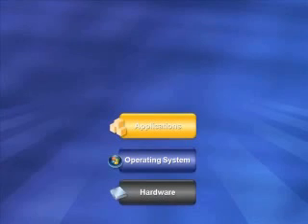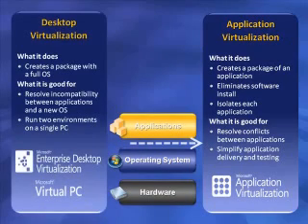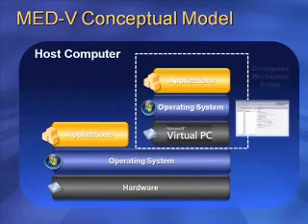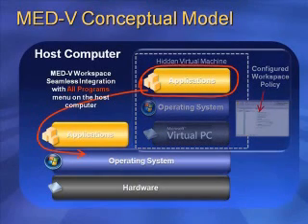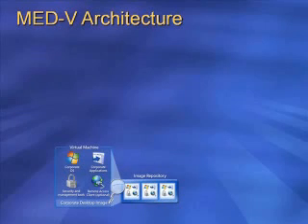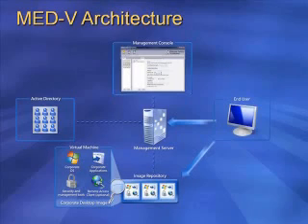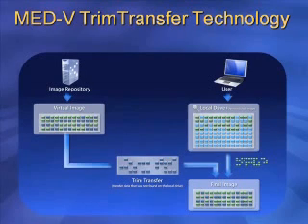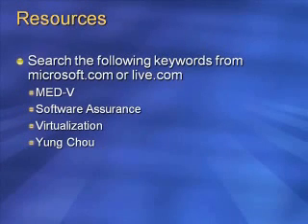Mad About MED-V Part 1 of 4, Concept and Architecture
Microsoft Enterprise Desktop Virtualization, or MED-V, is a desktop virtualization solution providing a self-contained computing environment including the OS, intended applications, & customized settings, if any. Desktop virtualization allows an application to run in a specific OS environment different from the OS running the hosting computer. MED-V uses Microsoft Virtual PC to provide a virtualized & customizable computing environment required by an intended application, yet incompatible or conflicting with that in the hosting computer. In other words, MED-V allows computing environments which are incompatible, conflicting, or with different requirements to run currently in the same physical device.